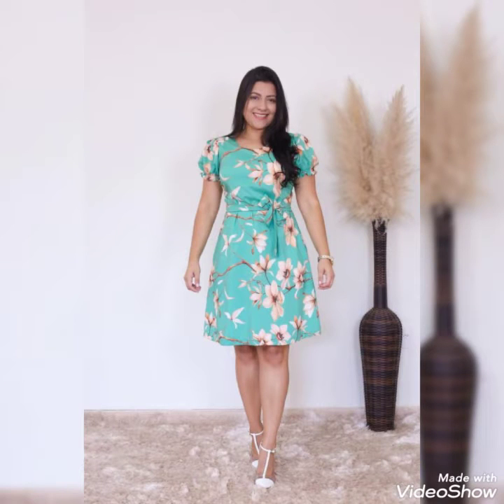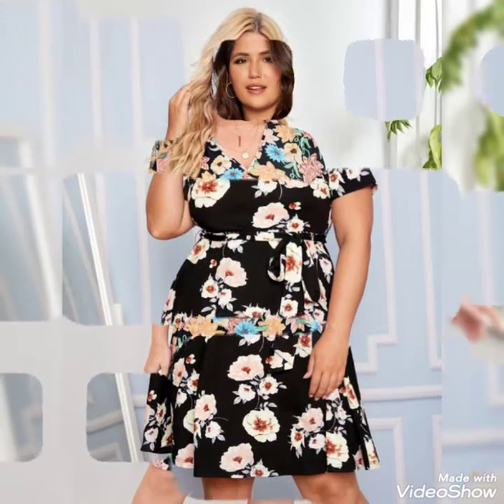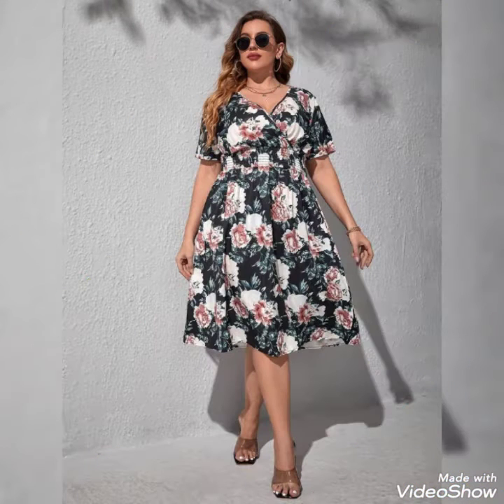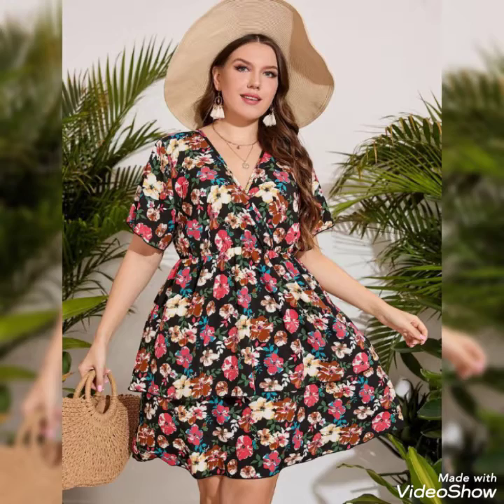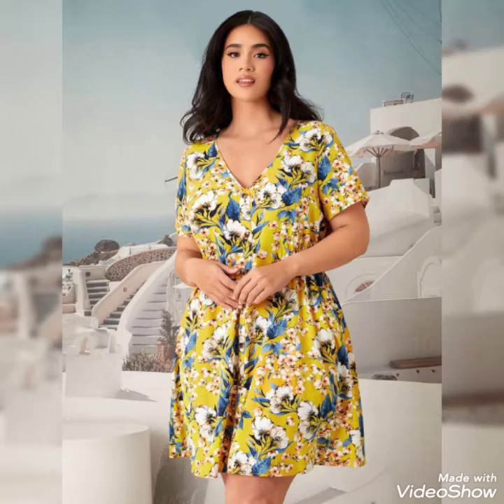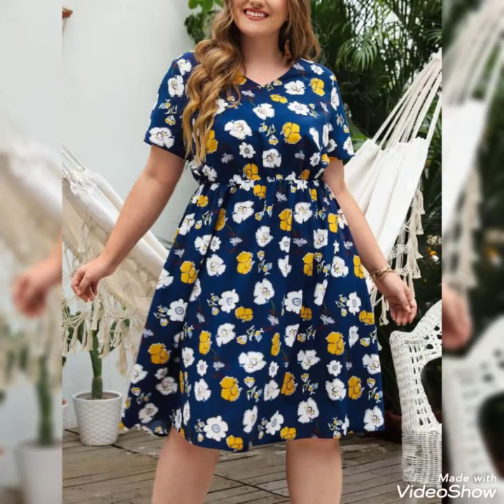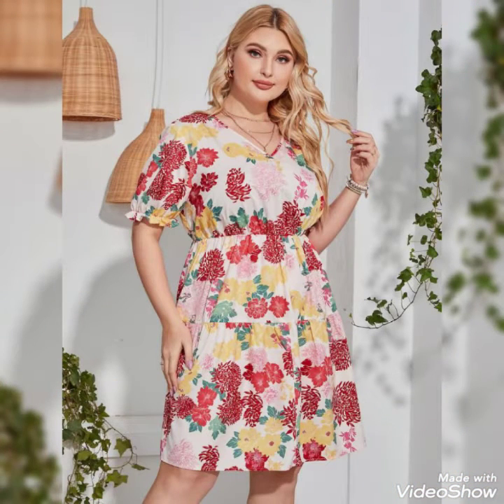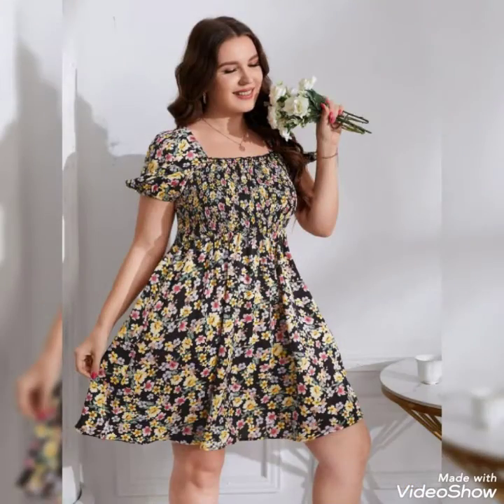Elegant & Fabulous Plus size womens Floral Printed Skater dresses designs